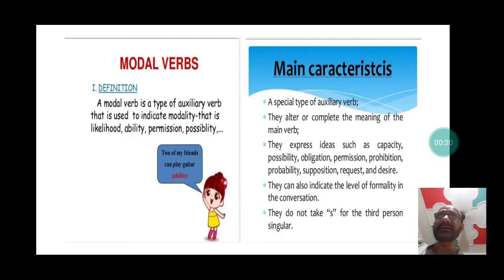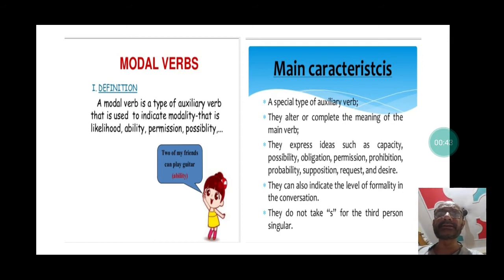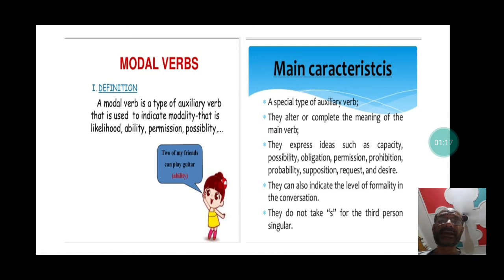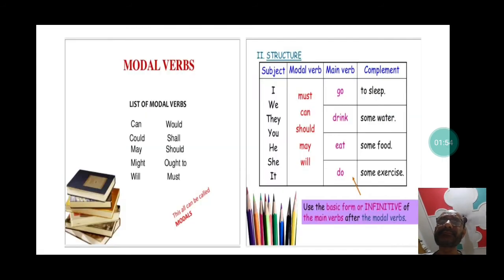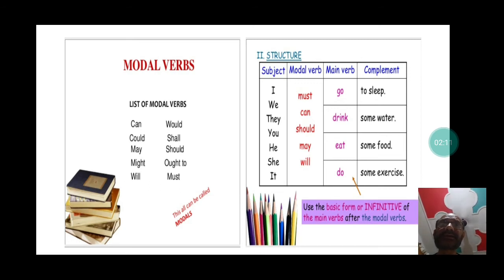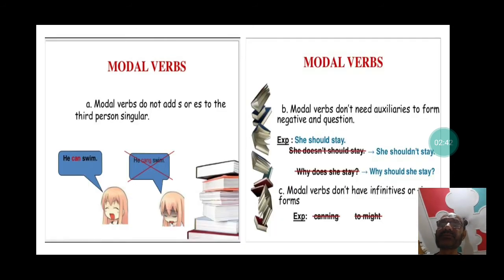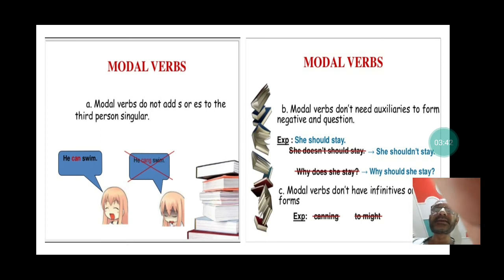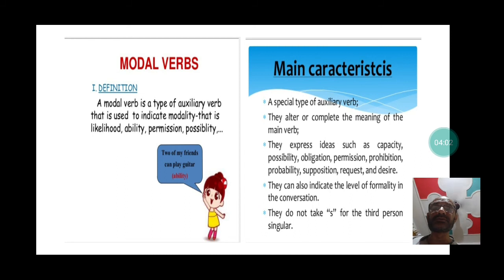Modals CBSE Std.9,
Definition, types and uses